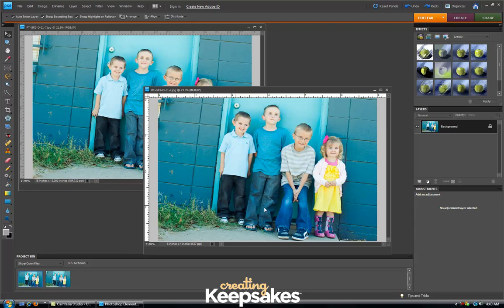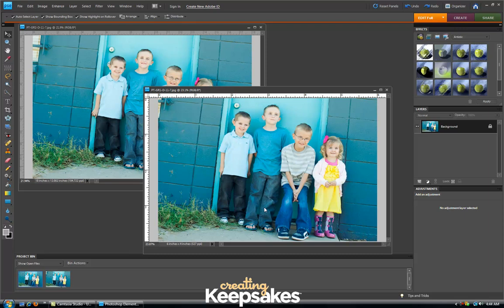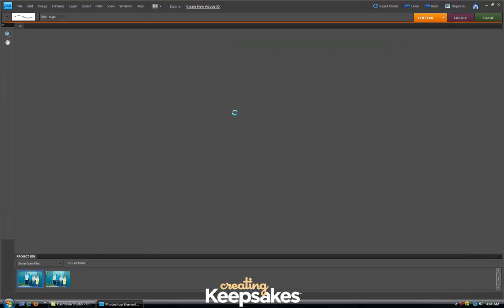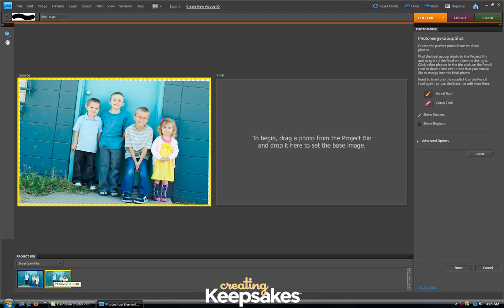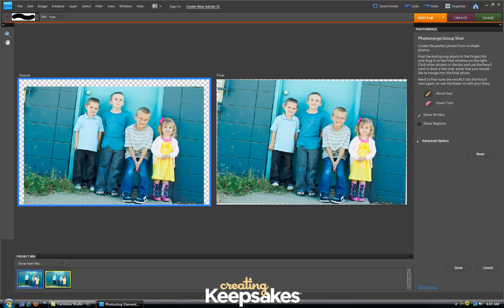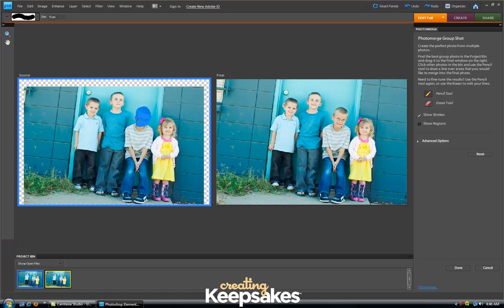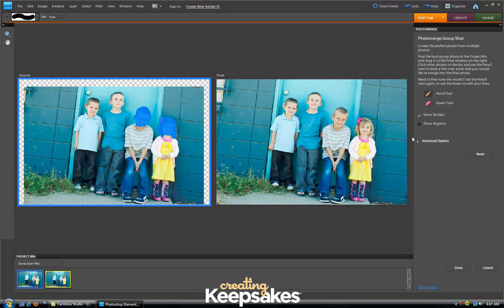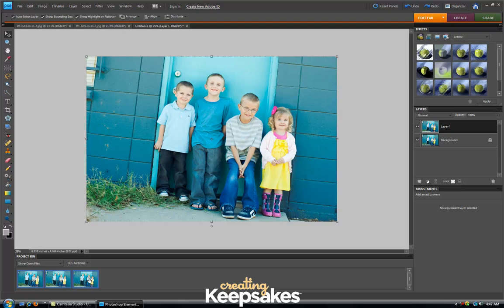Group_Shot_Photo_Merge_Tutorial.mp4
Learn how to open multiple group photos in Photoshop Elements and combine those photos to create the perfect group shot. No more blinking subjects or cheesy faces! Just take lots of photos, and follow these instructions to make the perfect group shot.